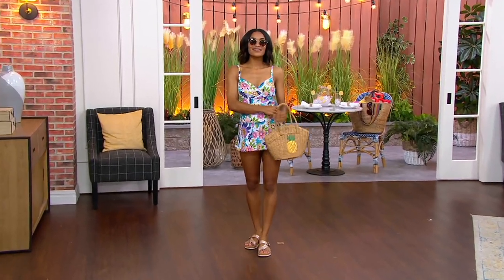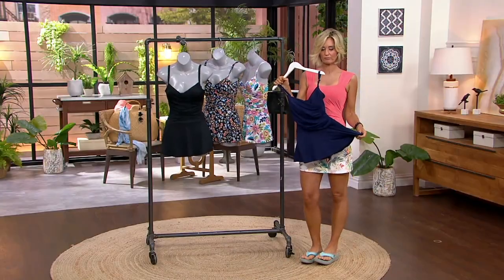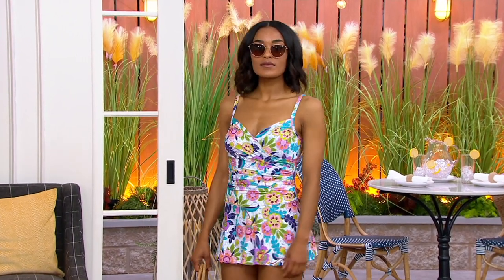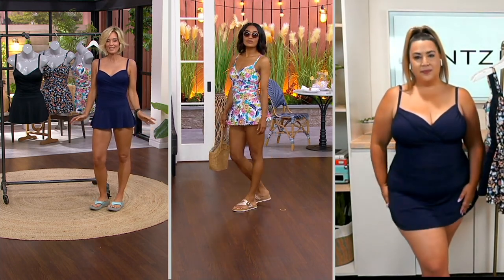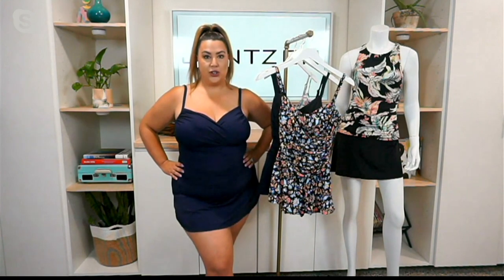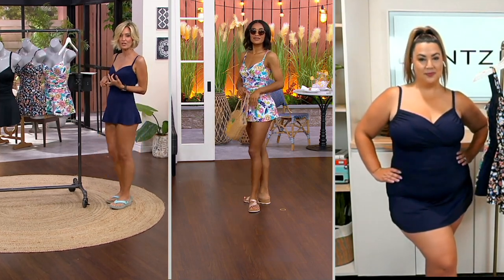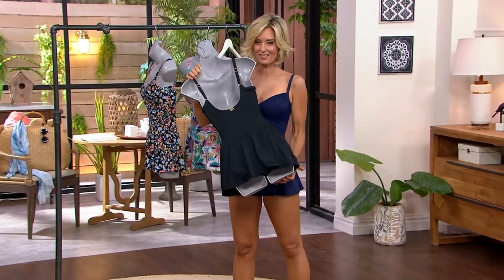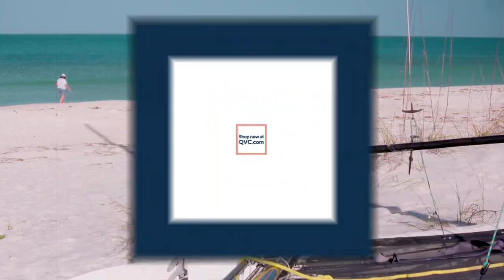Jantzen Flirty Wrap Front Swim Dress on QVC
Jantzen Flirty Wrap Front Swim Dress

Best (swim) dressed! You bring the sunblock and beach towel. This flirty skirted suit brings the confidence. From Jantzen.